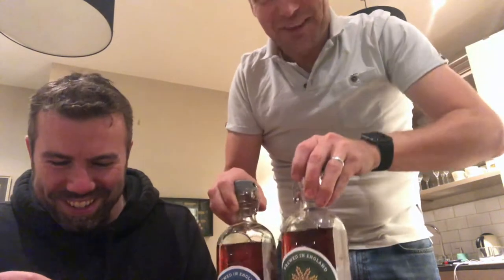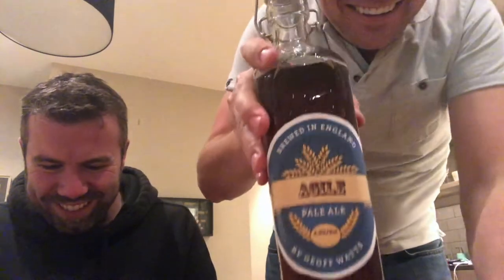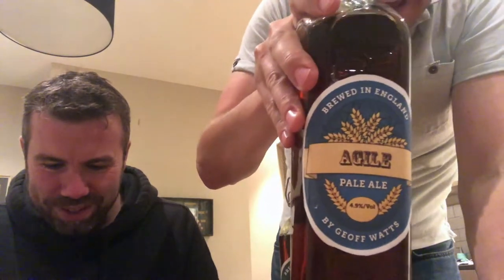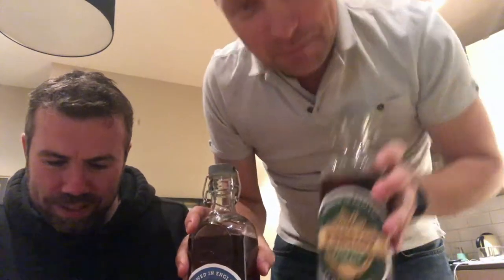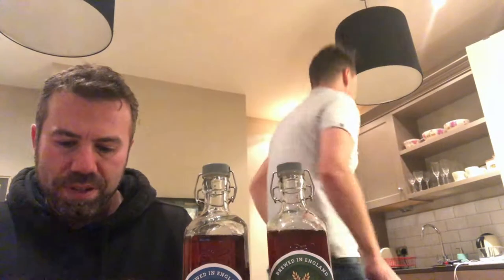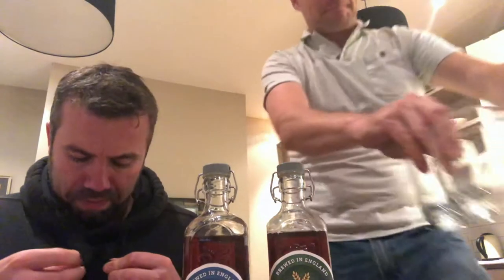The Pubcast Pale Ale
Geoff and Paul finally get to try Geoff's home brew